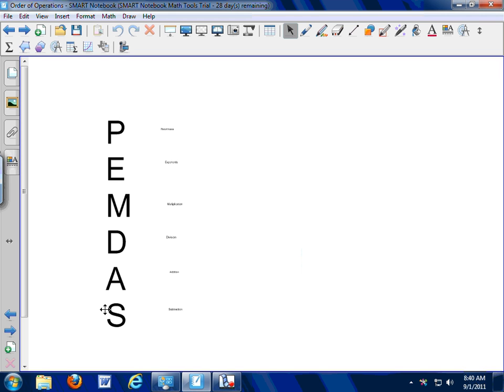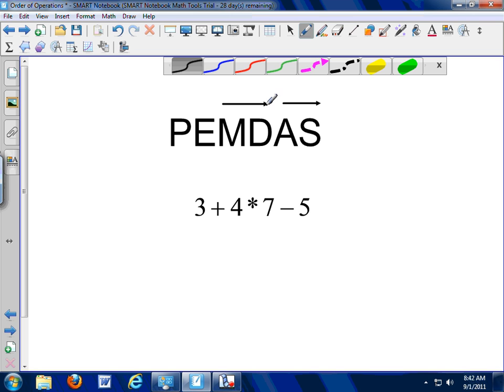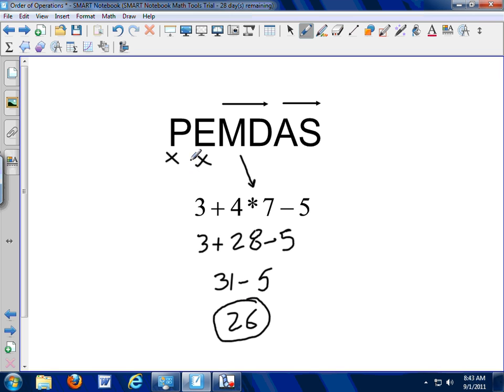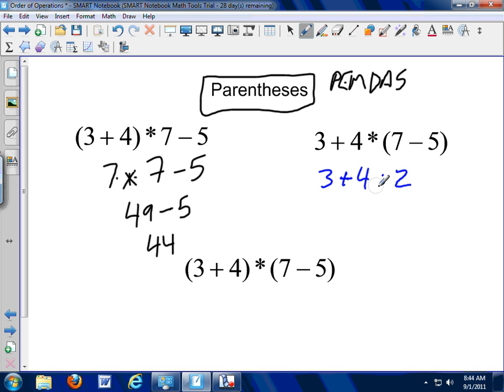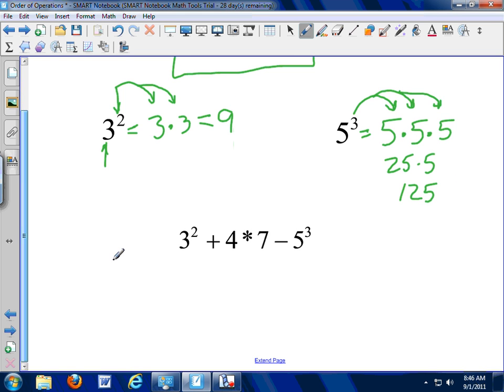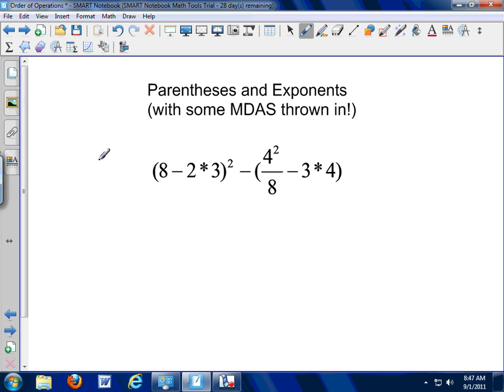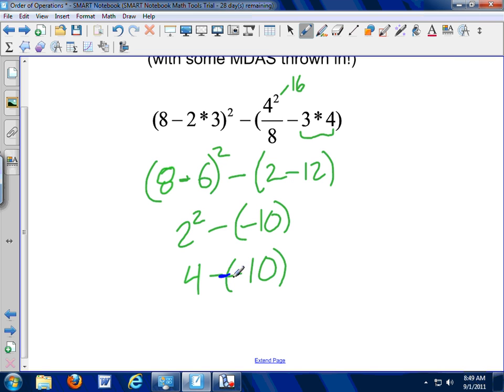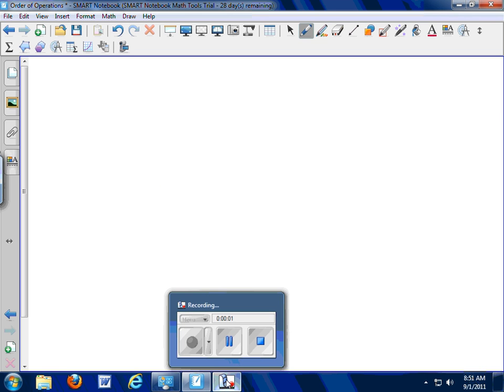Order of Operations.wmv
This is the second video in the order of Operations unit